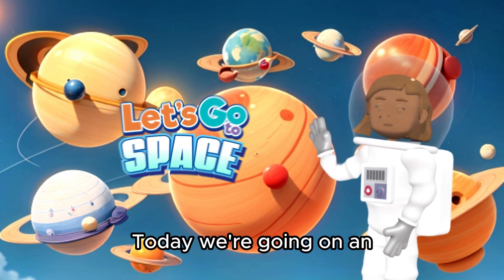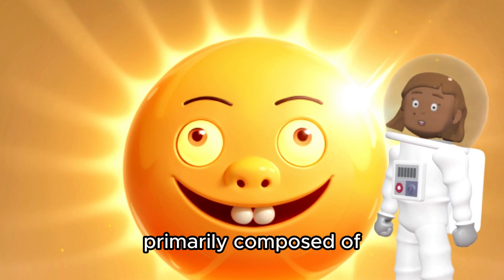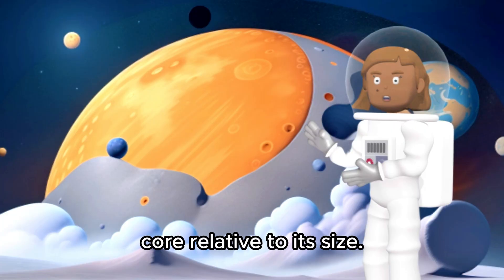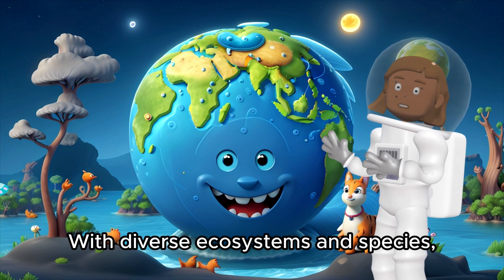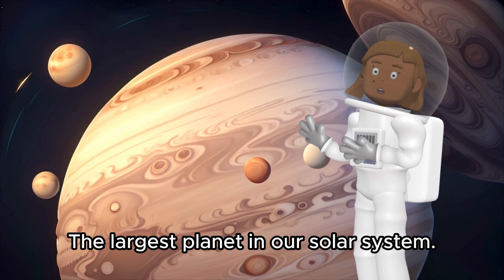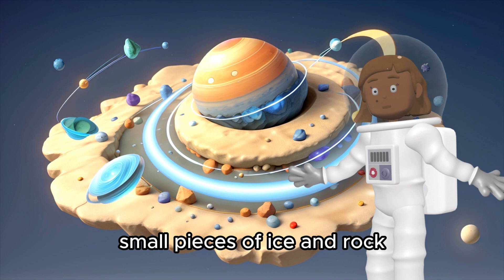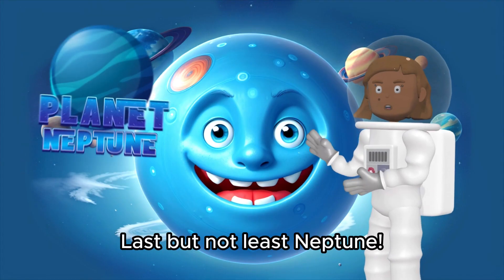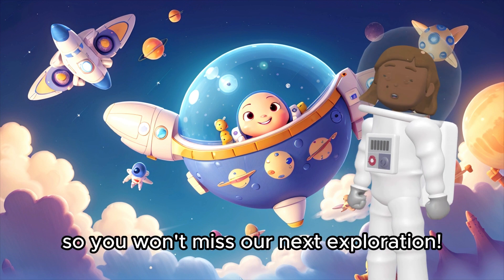Space Travel: Let's Explore Our Solar System and Planets | Kids Learning | Science and STEM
In this Kids Learning science video, we’ll explore our solar system and planets! We’ll learn about the different types of planets, their characteristics, and some cool facts about them.

This space exploration video is a great way to teach kids about our solar system and the planets inside it. We’ll explore everything from the planets themselves to cool and awesome facts about each planet. This is a science and STEM video that kids will love!